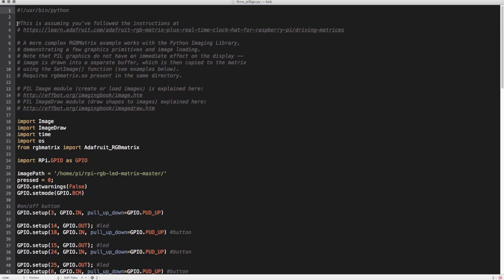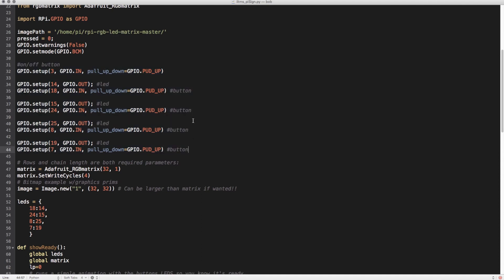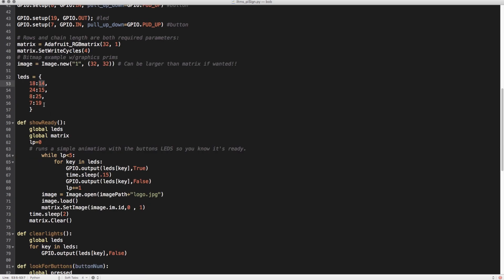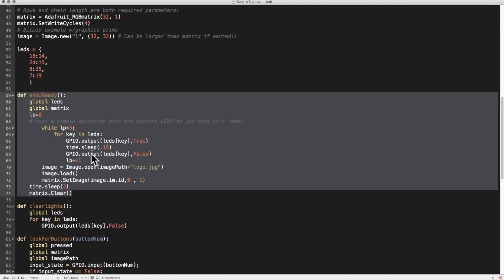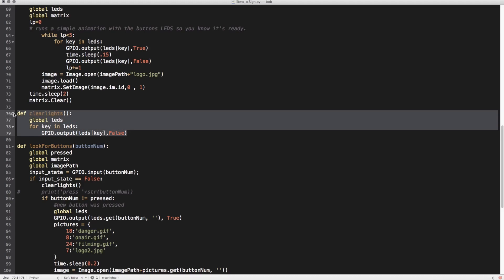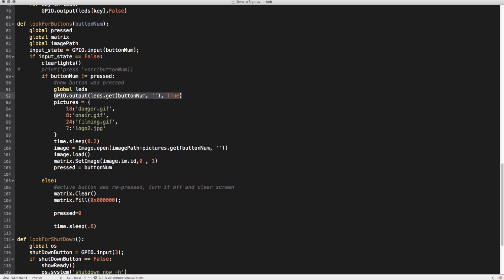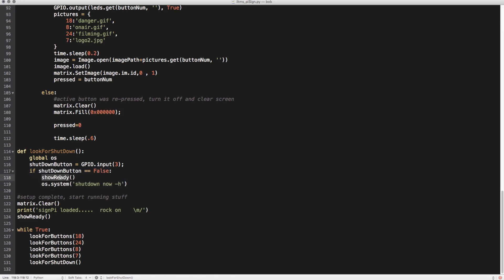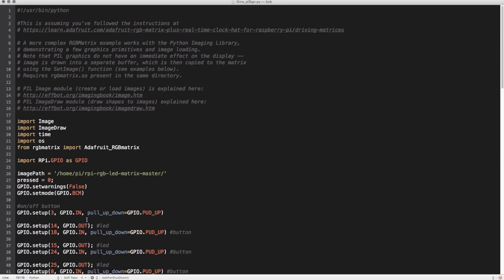Raspberry Pi Display Sign Code Walk through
My website & store!